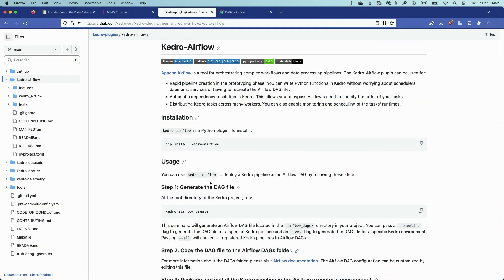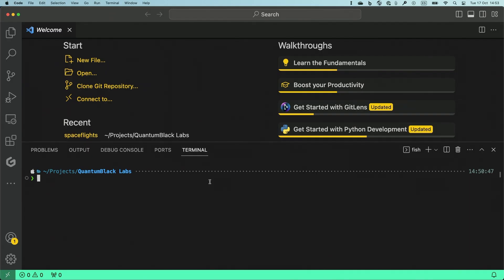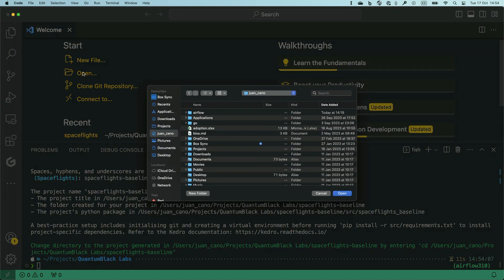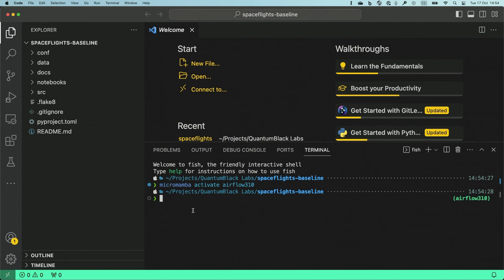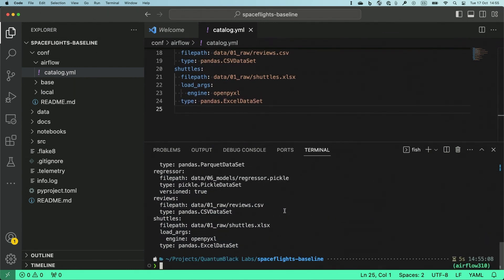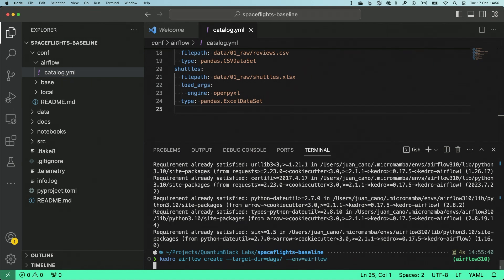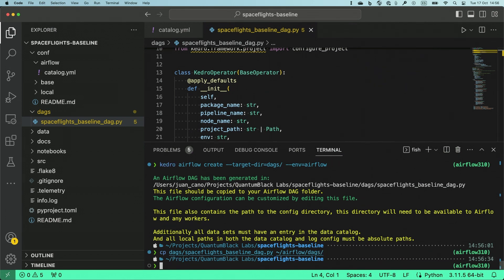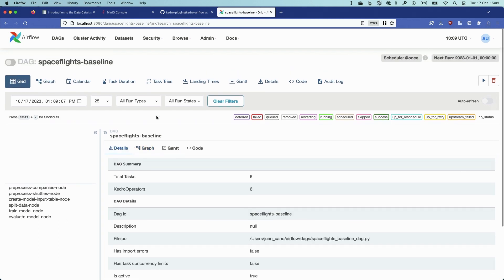Ship your Kedro project to production - Deploy your Kedro project to Apache Airflow